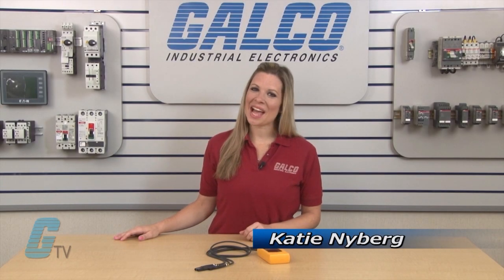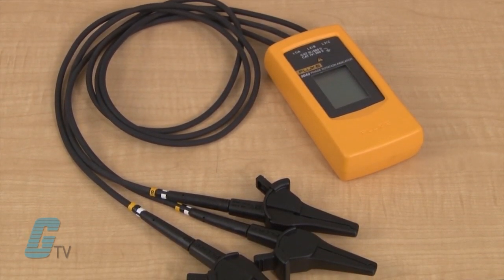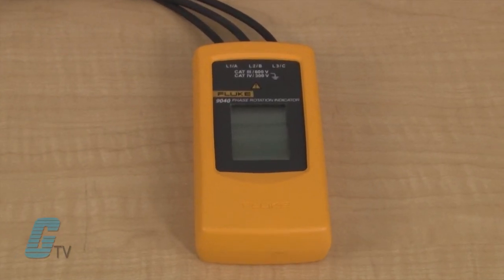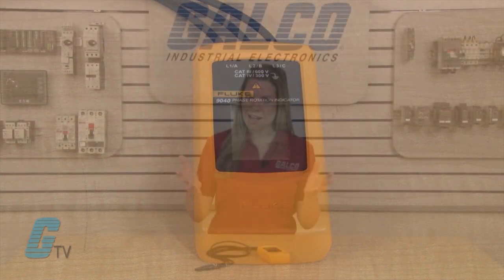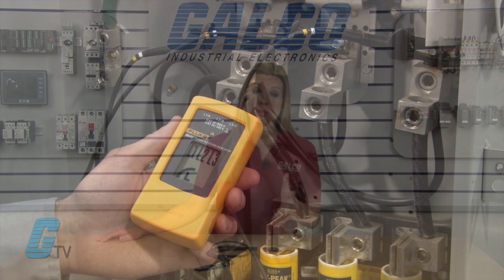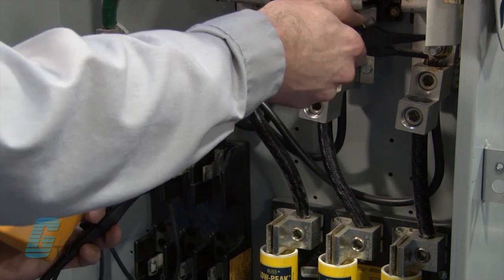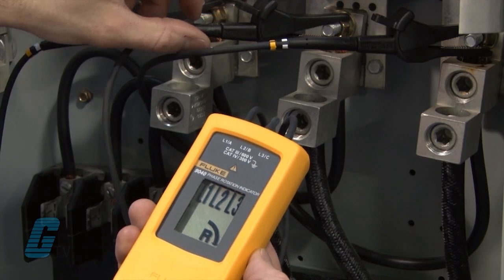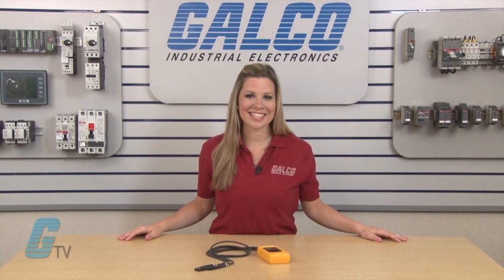Fluke 9040 Series Phase Rotation Indicator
Fluke 9040 Series Phase Rotation Indicator presented by Katie Nyberg for Galco TV.